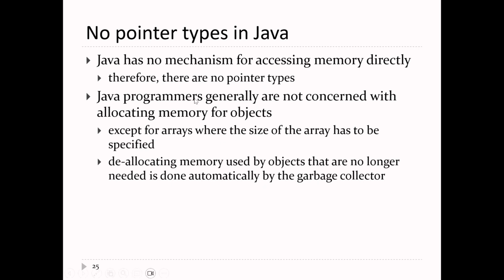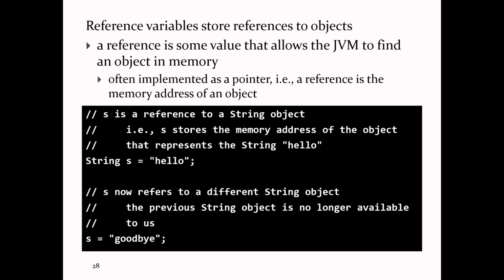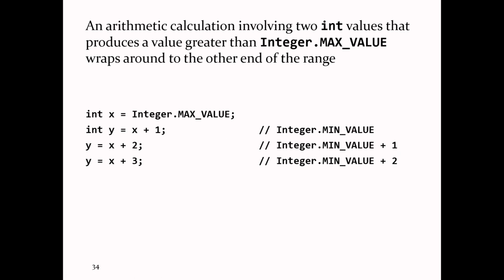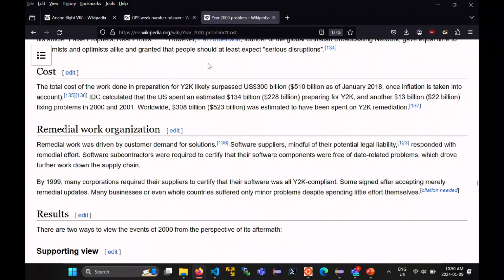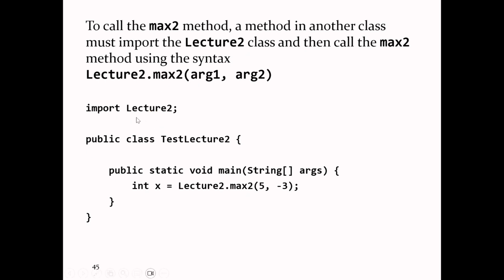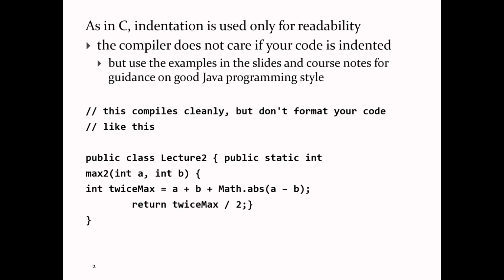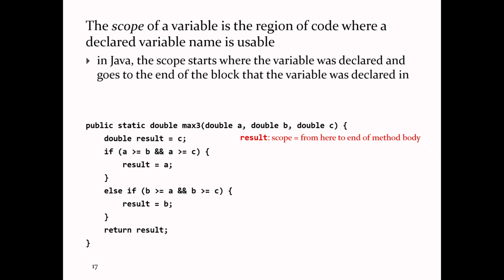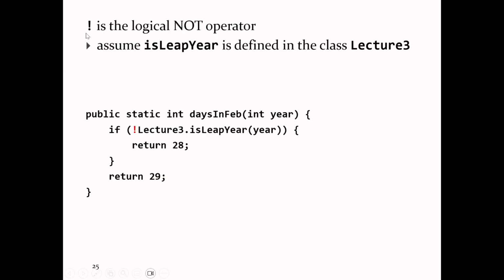2024-01-09: From C to Java (the basics)